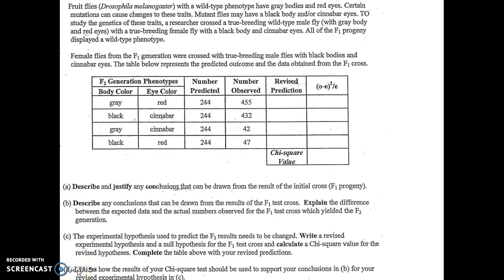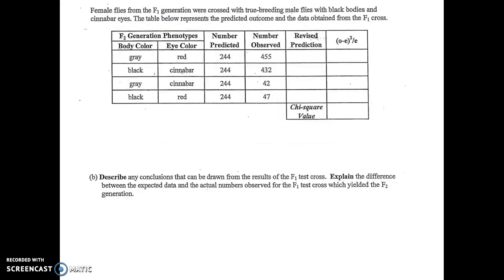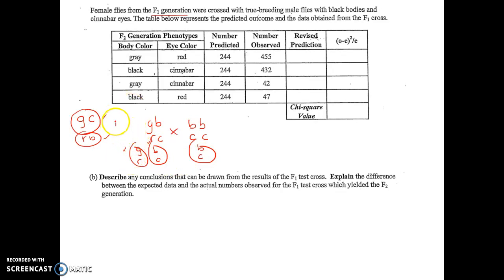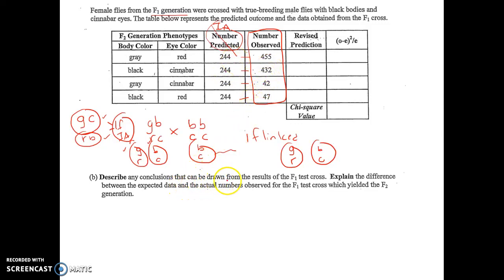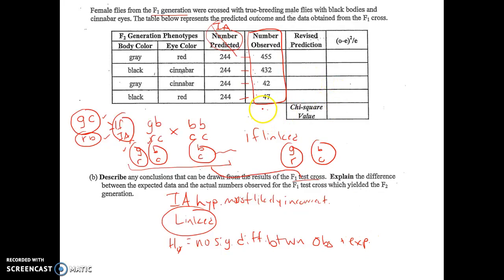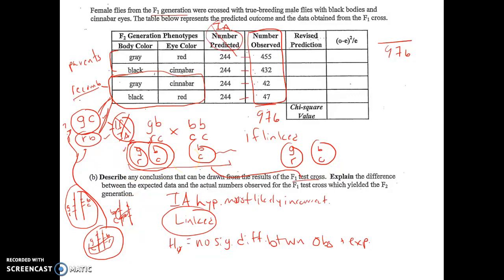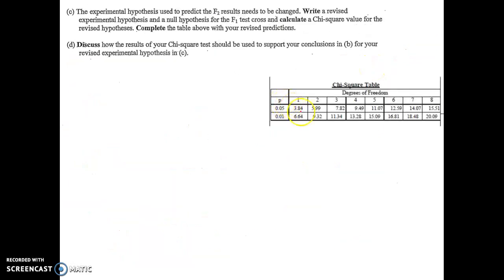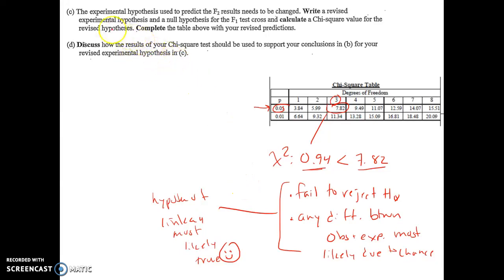Linkage FRQ Sample